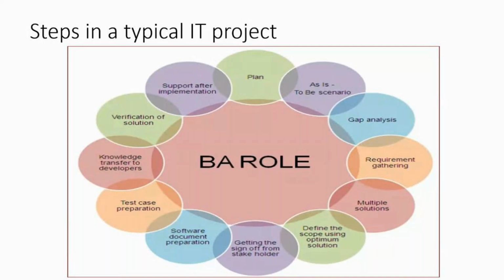Business Analyst Training Video3 Steps in IT Project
Know more about the steps involved in an IT project, what happens in each of the steps and where does a BA fit in most of these steps.